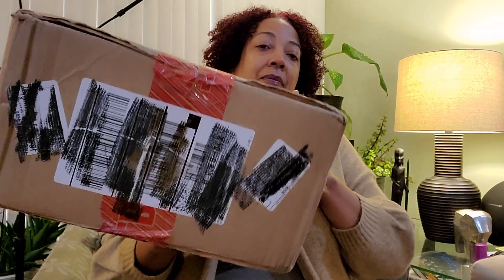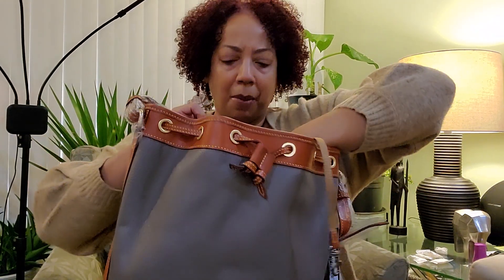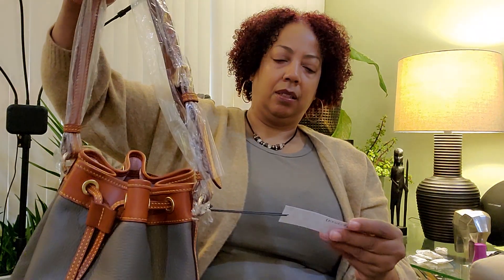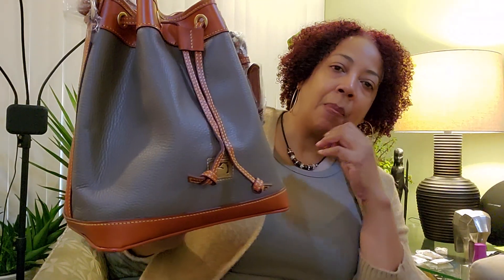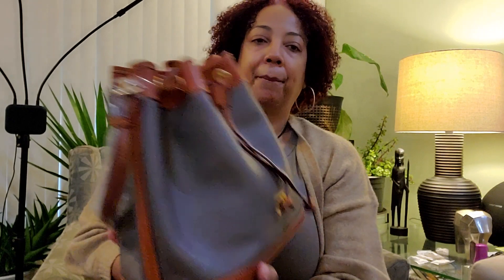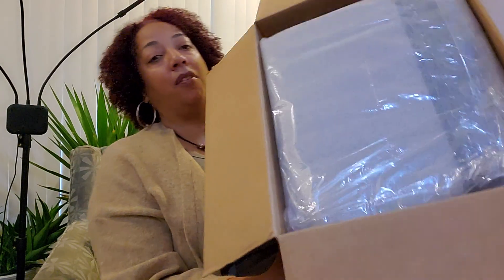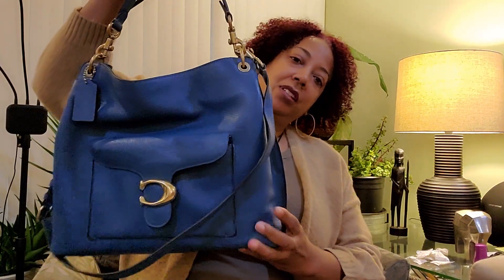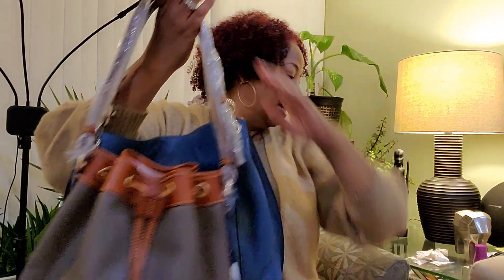Double Unboxing!!! || Dooney 🦆 || Coach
This is an unboxing of 3 new bags from Dooney & Coach. I hope you enjoy! 😉

honorable mention: Reshmi_beautyaroundtheworld